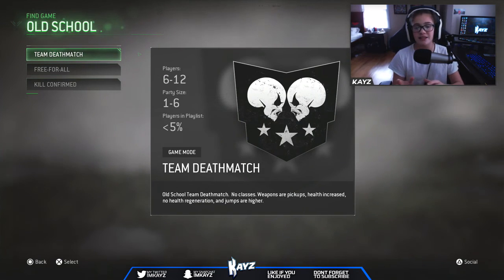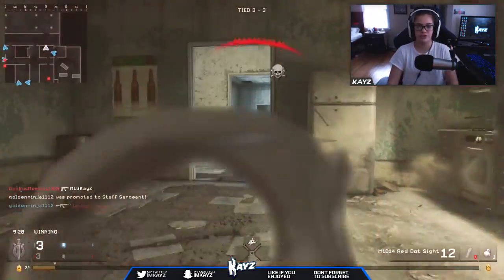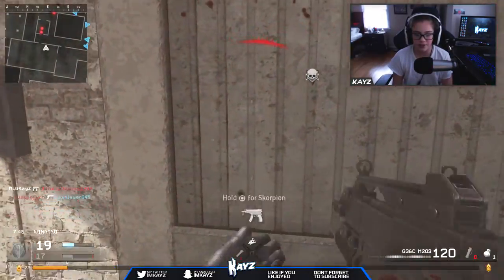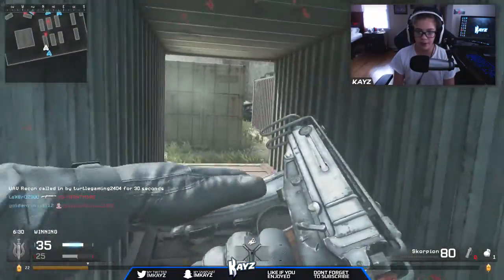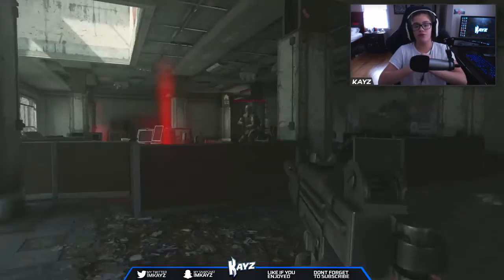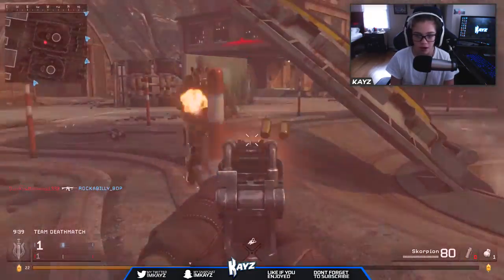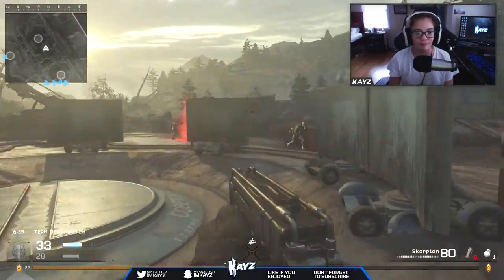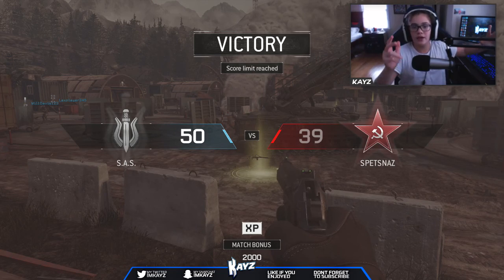OLD SCHOOL MODE IN MODERN WARFARE REMASTERED! ~ MODERN WARFARE REMASTERED FUN!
❱ OLD SCHOOL MODE IN MODERN WARFARE REMASTERED! ~ MWR FUN!  ❱

I hope you all enjoy this Modern Warfare Remastered video!

GUN GAME TROLLING! ~ KNIFE ONLY GUN GAME ON INFINITE WARFARE!

GOT TROLLED BY INFINITE WARFARE! NEW KBAR-32 IGLOO BUSTER VARIANT!

-KayZ